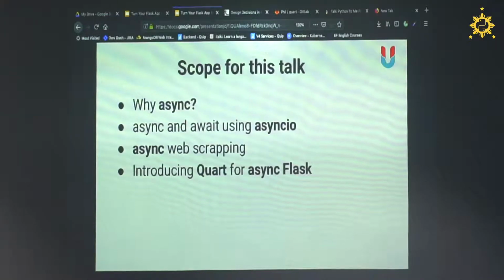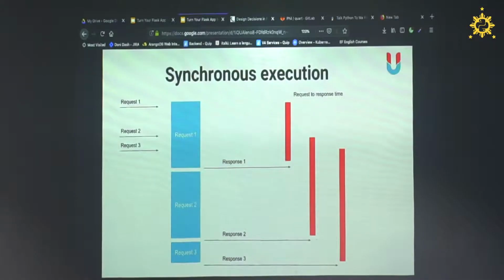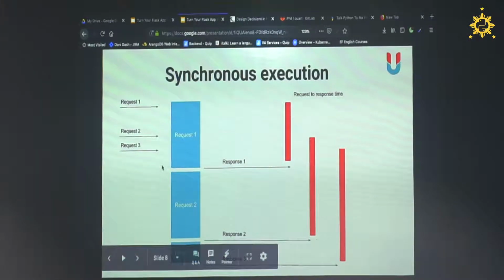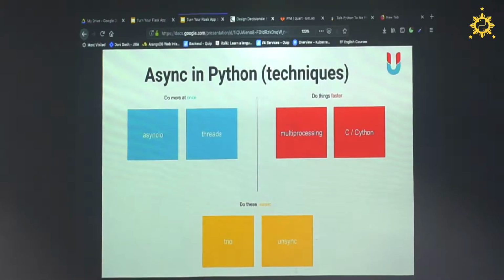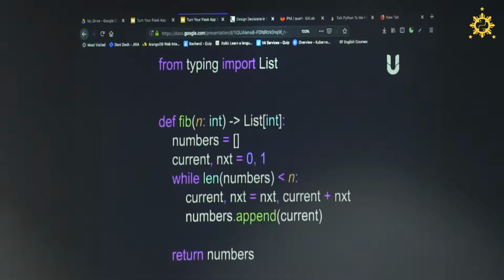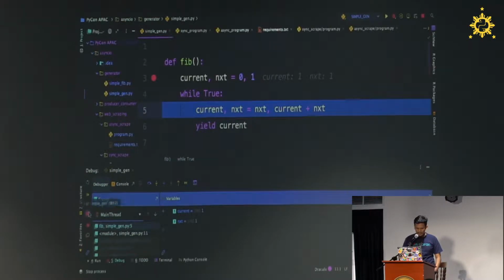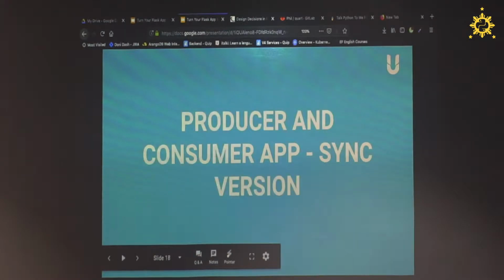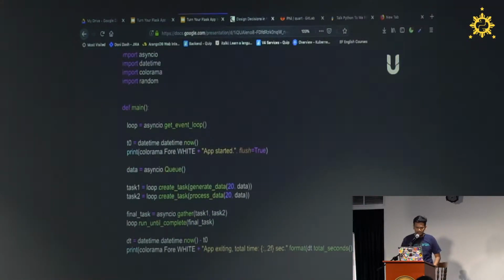Pycon APAC 2019 - Doni Rubiagatra - Turn your Flask App into Async using Quart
Do you already use our beloved micro-framework Flask but have a problem with the speed and scalability? We hear a lot of buzz with the new fancy asynchronous Python programming using async/await keyword to make our Python code run faster. But really how async works are still not spread well and the majority of Python programmer still not familiar using async/await keyword. In this talks, because Flask is not intended to support async (yet), we are will explore Quart, the Python ASGI web microframework. It is intended to provide the easiest way to use asyncio functionality in a web context, especially with existing Flask apps. This is possible as the Quart API is a superset of the Flask API. So you can instantly migrate your Flask app easily!

Doni Rubiagatra is currently working at Kumparan as Back End Engineer. He is also the Co-Founder of surabaya.py (Python User Group of Surabaya). He also loves to teach Python.